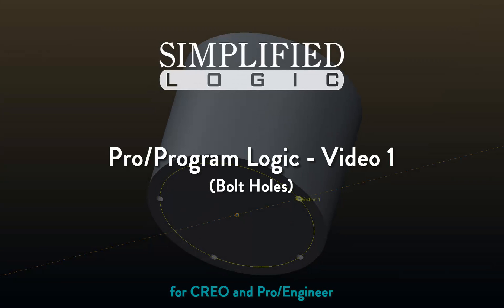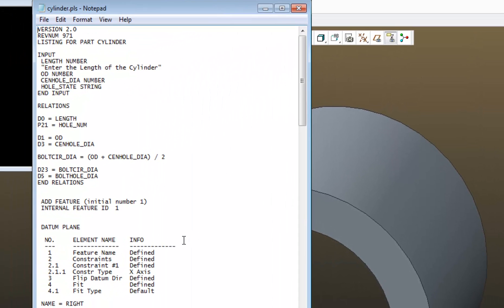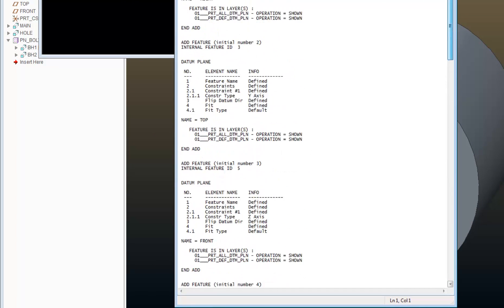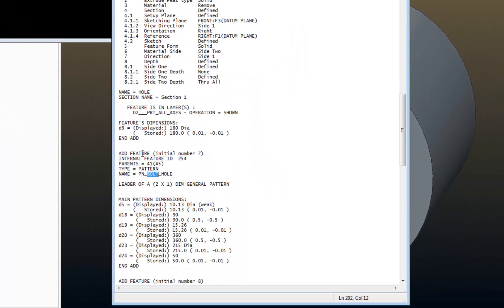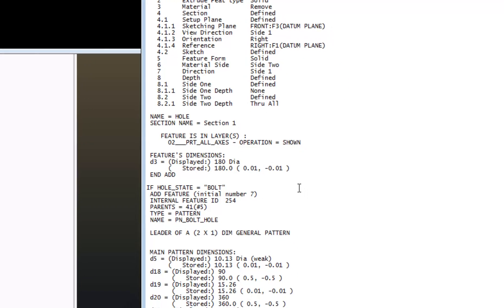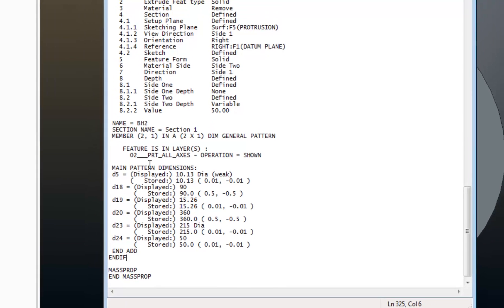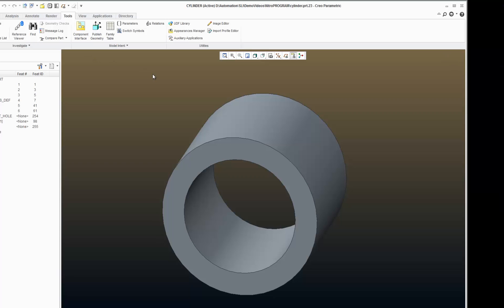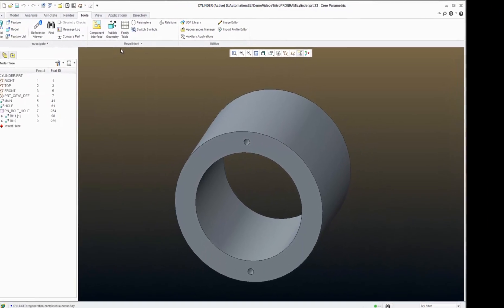Pro/Program LOGIC for CREO & Pro/E - Video 1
Simplified Logic Tutorial on Pro_Program - LOGIC in CREO and Pro_Engineer from PTC